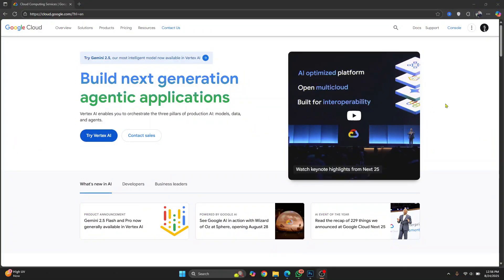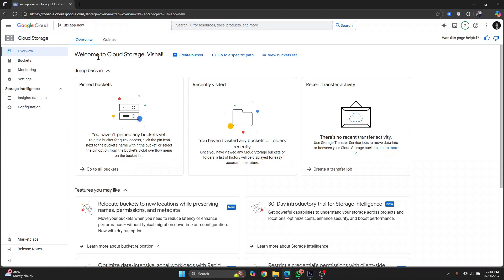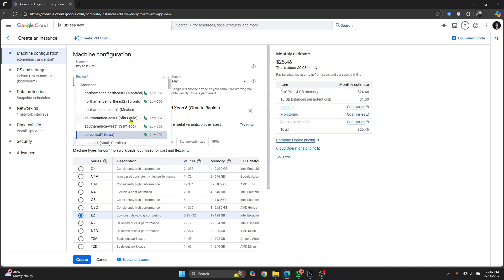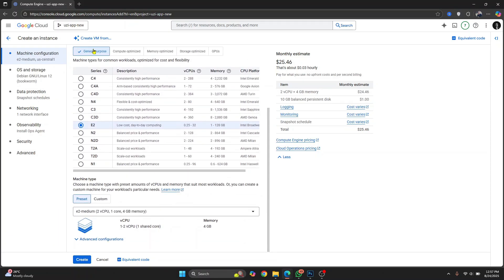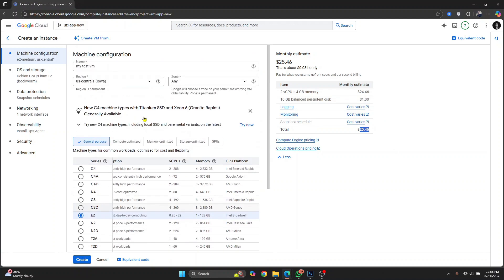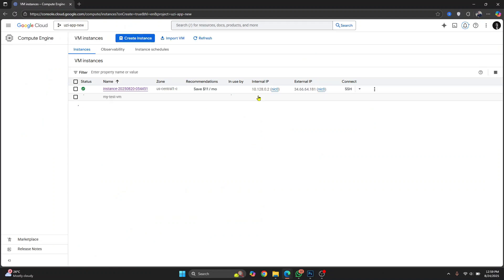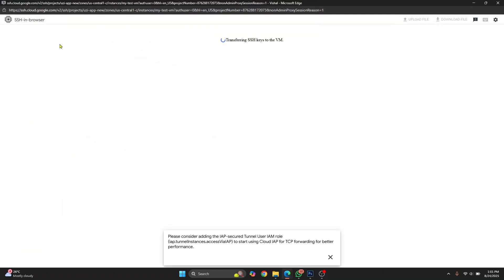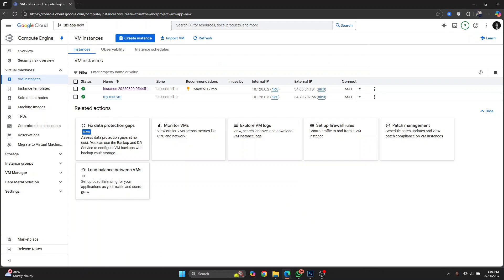How to Create a Google Cloud VM (2026) | GCP VM Instance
this video, I’ll show you exactly how to create a new VM (Virtual Machine) on Google Cloud Platform in 2025, using the GCP Console. Whether you're running a web server, deploying an app, or just experimenting, this step-by-step guide will get you started fast and securely.

You’ll learn how to:
Navigate to Google Cloud Console and open Compute Engine
Choose machine type, region, and operating system
Configure network, firewall, and SSH access
Launch and connect to your VM instance
Basic maintenance tips to keep your VM secure and cost-effective

By the end of this tutorial, you’ll know how to launch and manage your first Google Cloud VM, an essential skill for cloud developers, data professionals, and anyone working with GCP.